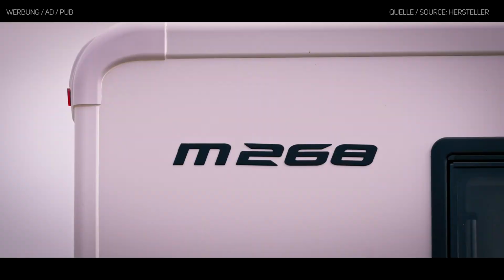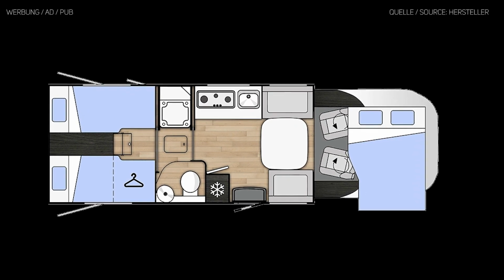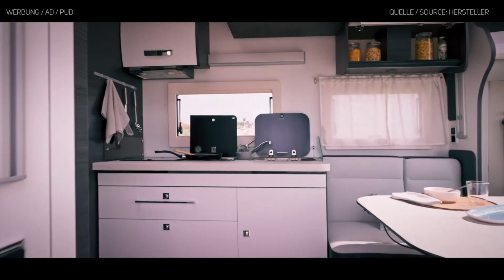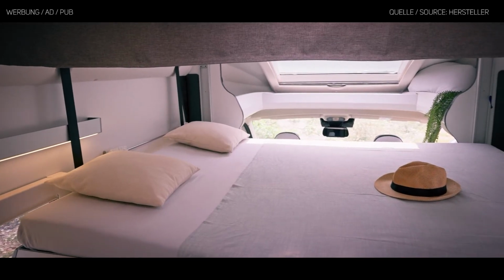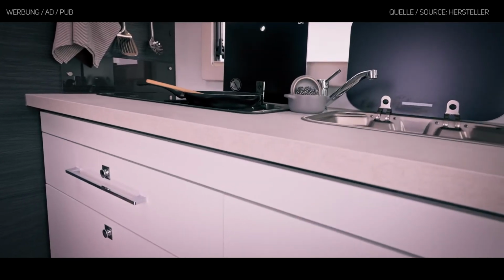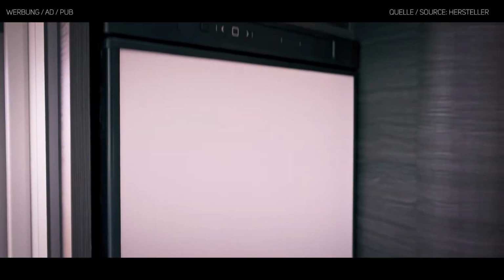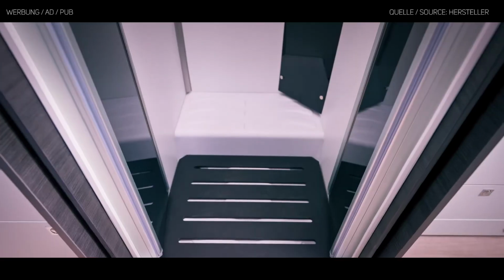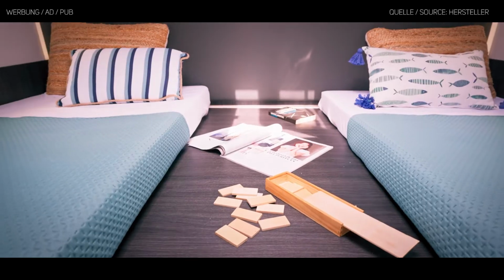Benimar Mileo M268 - Single beds and fold-down bed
Unlimited freedom and luxurious travel with the Benimar Mileo M268 - the ultimate motorhome that combines adventure and comfort in perfect harmony.  State-of-the-art technology, intelligent interior design and innovative features.

Length: 738 cm
Width: 230 cm
Height: 289 cm
Permissible total weight: 3500 kg
Mass ready to drive: 3073 kg
Maximum trailer load: 2000 kg
Dining areas/sleeping areas: 4/4
Fresh water: 105 liters
Wastewater: 105 liters

Basic price around 75,000 euros